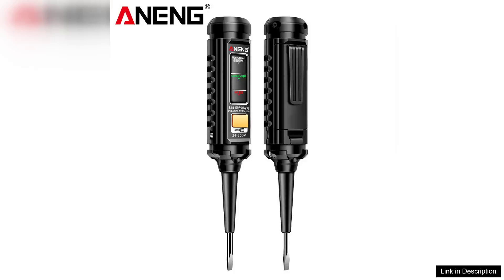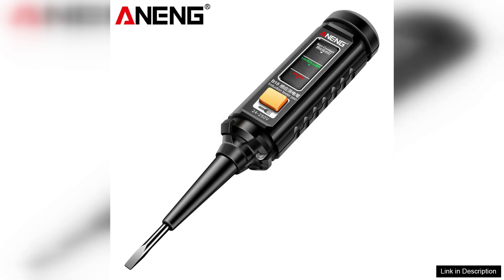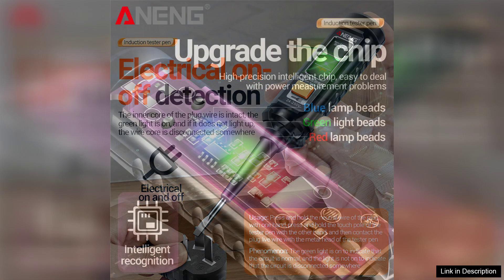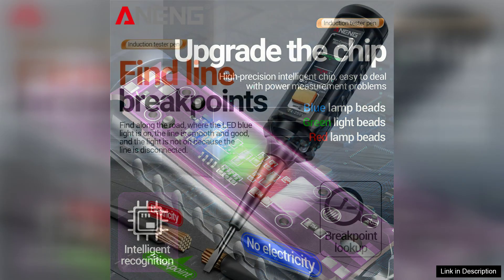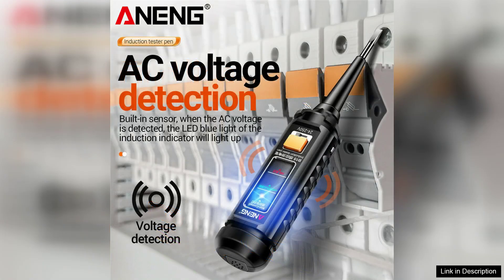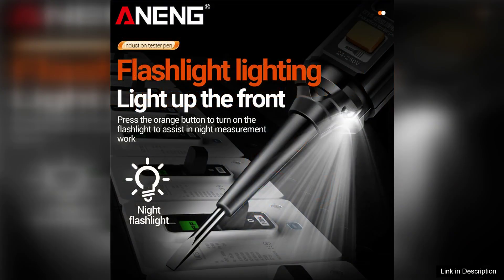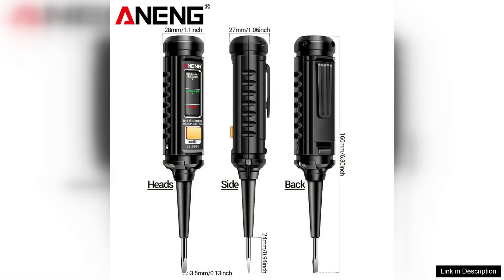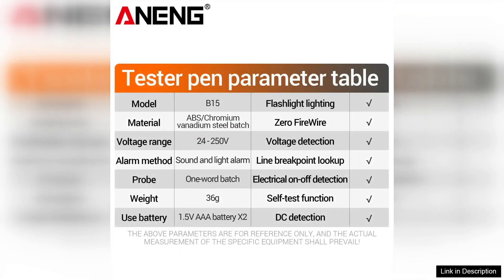ANENG B15 Induction Tester Pen with Comprehensive Voltage Range Fault Detection Electric Review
The ANENG B15 Induction Tester Pen is a compact and versatile tool that stands out in the realm of electrical testing devices. With its comprehensive voltage range capabilities, it is an essential addition for electricians, DIY enthusiasts, and anyone needing reliable fault detection.

One of the key features of the B15 is its ability to measure voltage from 12V to 1000V AC, making it suitable for a wide array of applications, from household systems to industrial equipment. The tester's sensitivity is impressive, allowing it to detect even minor voltage fluctuations, which is crucial for ensuring safety and accuracy in electrical work.

The design of the ANENG B15 is user-friendly, featuring a clear, easy-to-read display that highlights voltage readings and indicates the presence of electrical faults. The pen-style form factor allows for comfortable handling, making it easy to maneuver in tight spaces. Additionally, its robust build ensures durability, which is vital for those working in demanding environments.

Safety is paramount when working with electricity, and the B15 does not disappoint. It comes equipped with multiple safety features, including an insulated tip and overload protection, which provide peace of mind while testing live wires.

The automatic shut-off feature is another thoughtful addition, conserving battery life and ensuring the device is ready when needed. The ANENG B15 is also lightweight, which enhances portability, allowing users to carry it easily on job sites.

In conclusion, the ANENG B15 Induction Tester Pen is a reliable and efficient tool for anyone who needs to test electrical systems. Its wide voltage range, safety features, and user-friendly design make it a standout choice in the market. Whether you are a professional electrician or a home DIYer, the B15 is an investment that will enhance your toolkit and improve your efficiency in electrical testing.